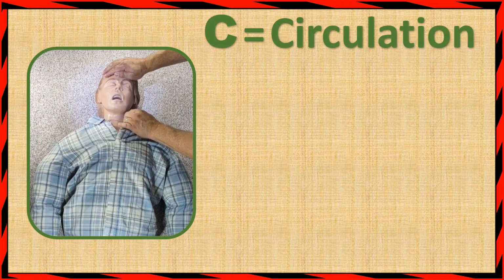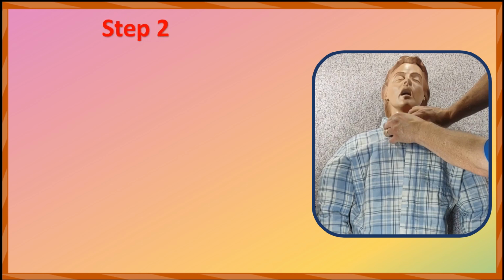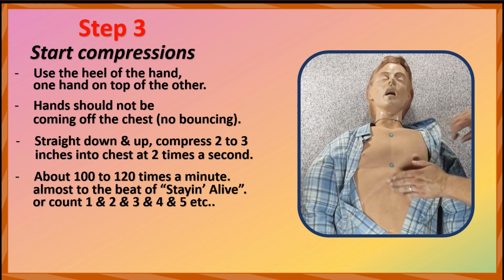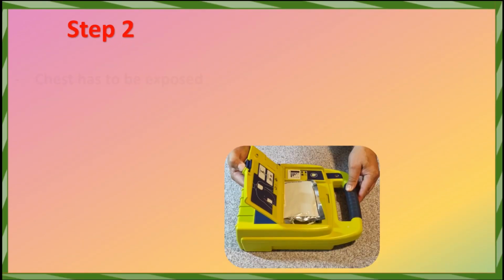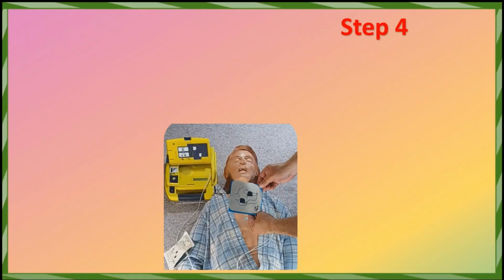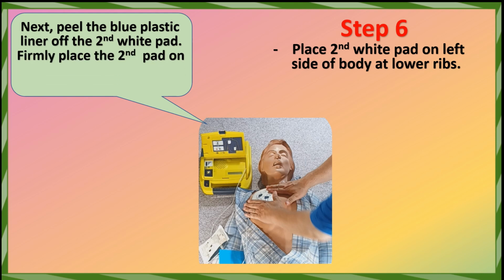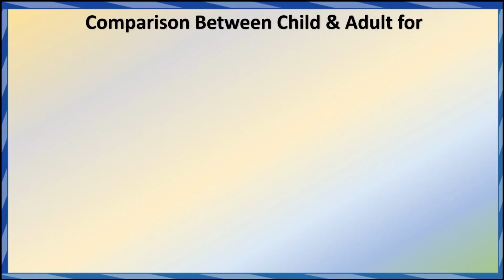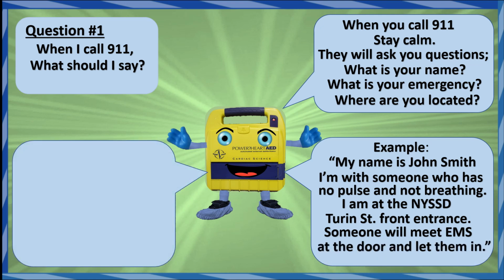AED & Hands-Only CPR VIDEO